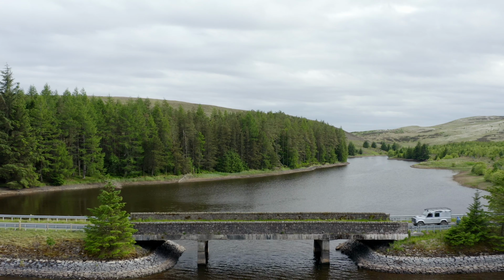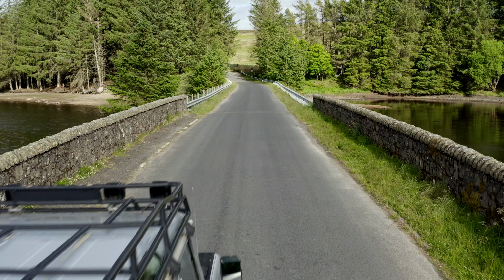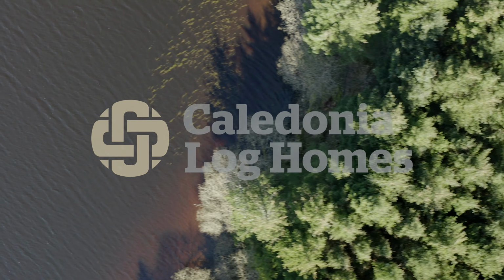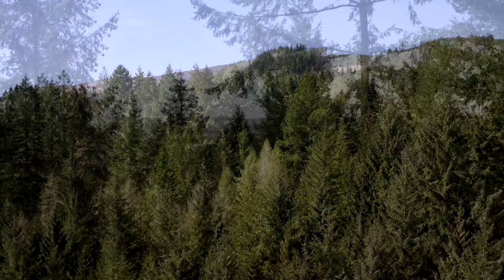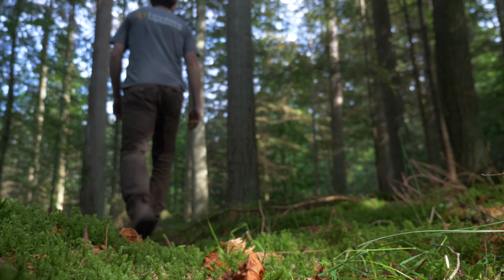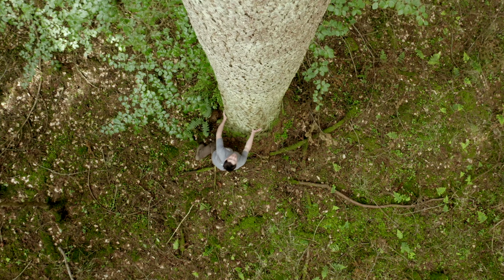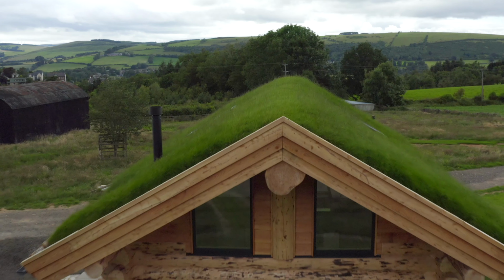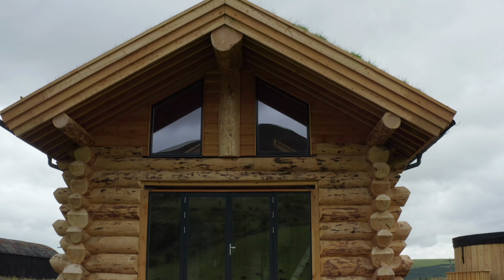Caledonia Log Homes - The finest log homes and log cabins, handcrafted in Scotland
Chris Houston, owner and founder of Caledonia Log Homes describes the craft of log building.